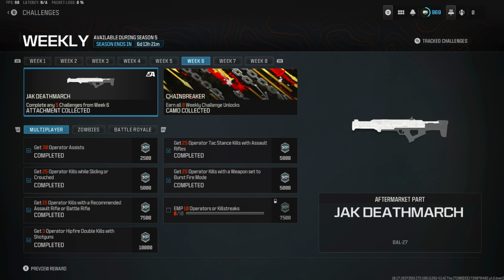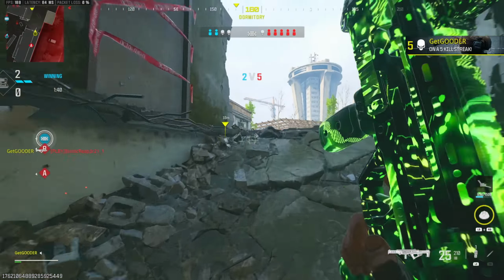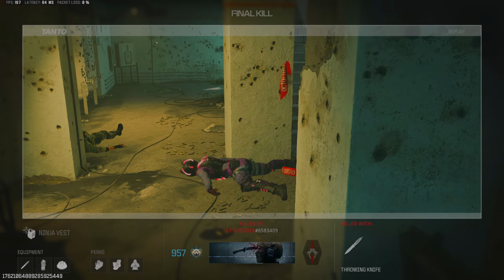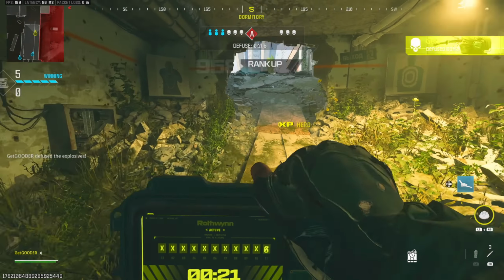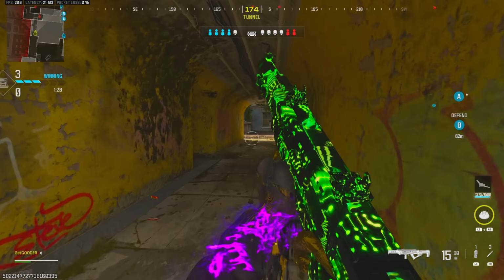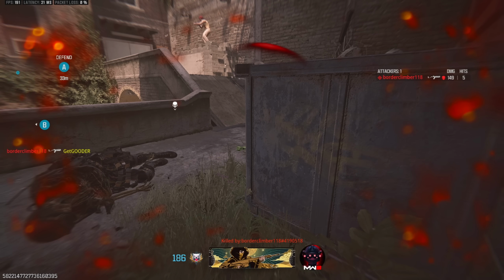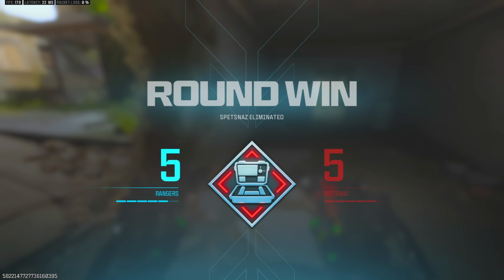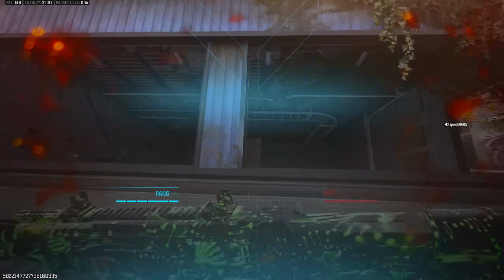The LASER GUN is absurd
The LASER GUN is absurd lol (Call of Duty Modern Warfare 3 Jak Deathmarch Laser Gun Attachment Gameplay, Funny Moments & Rage)